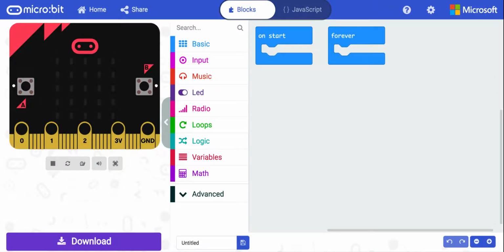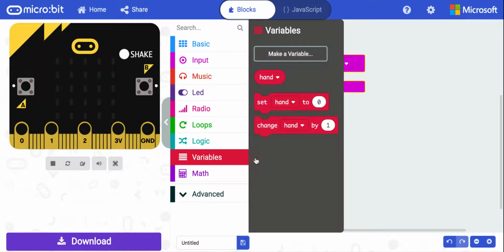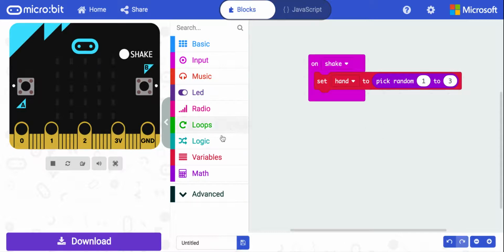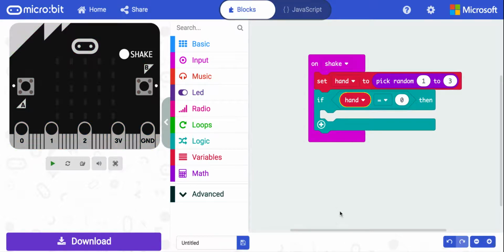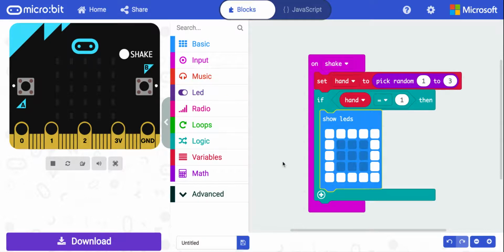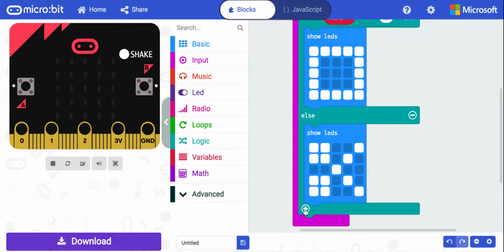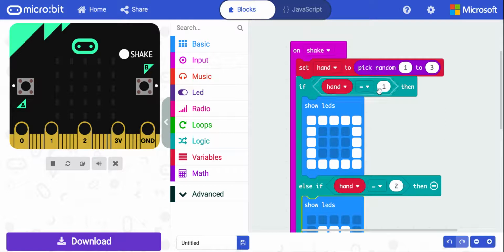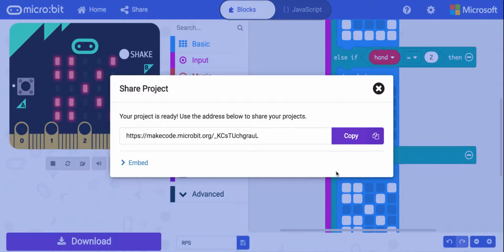Micro:bit Rock Paper Scissors